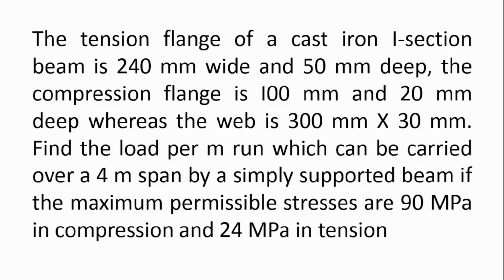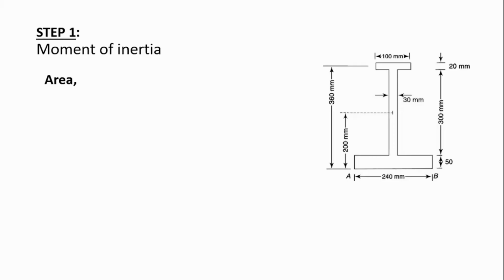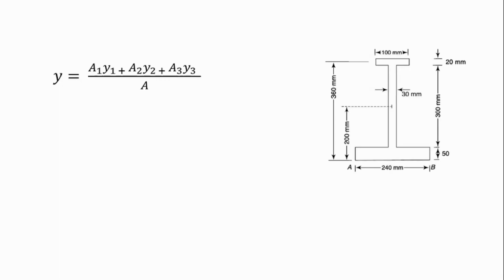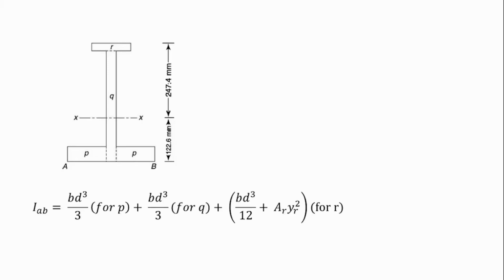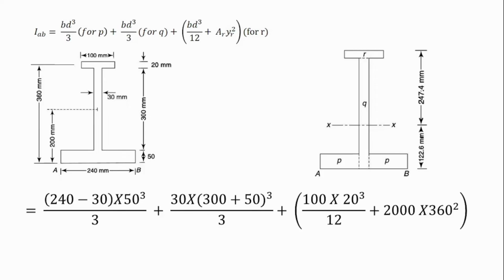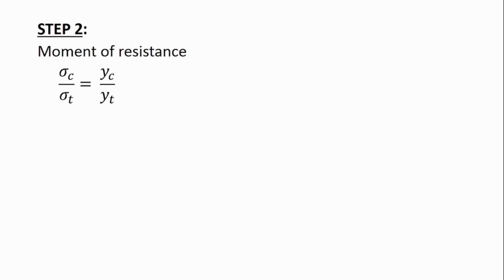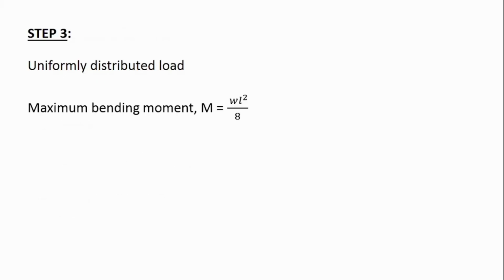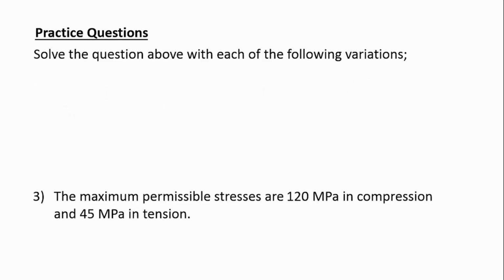Unsymmetrical Bending sample problem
This video solves a sample problem for an unsymmetrical beam under bending stress